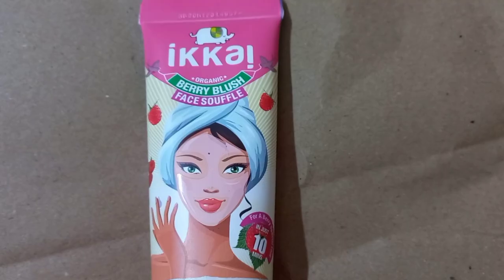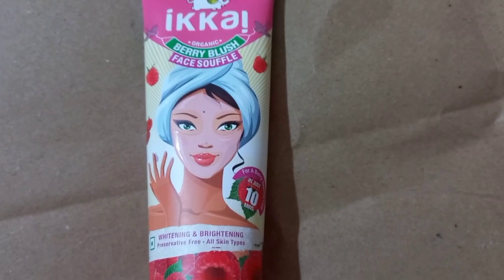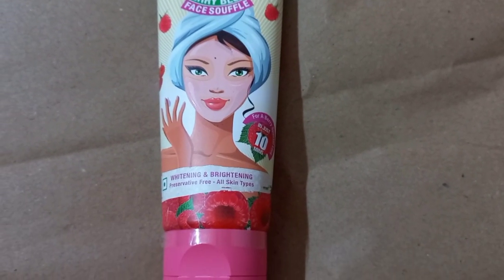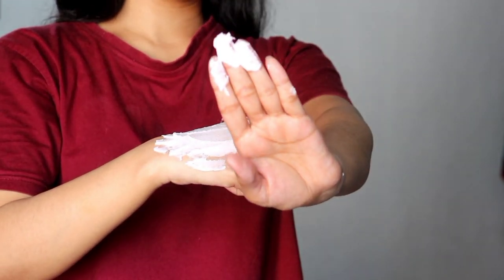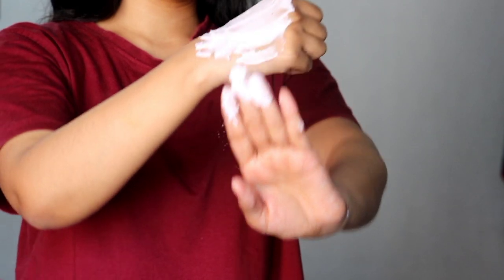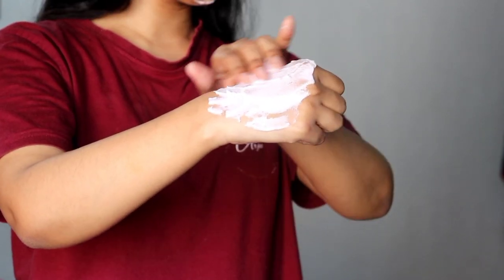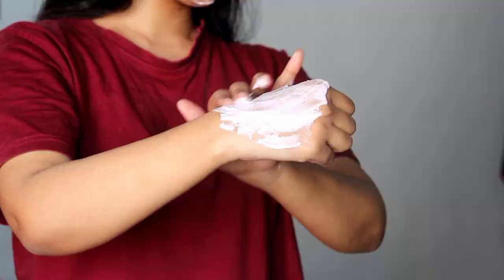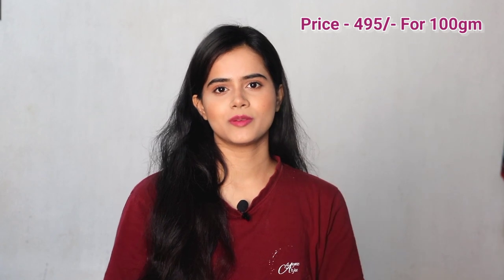Ikkai Berry Blush Face Souffle Honest Review || MUST WATCH BEFORE BUYING || Sayne Arju